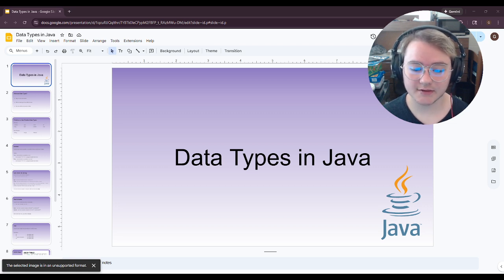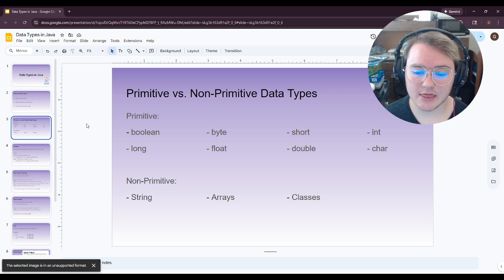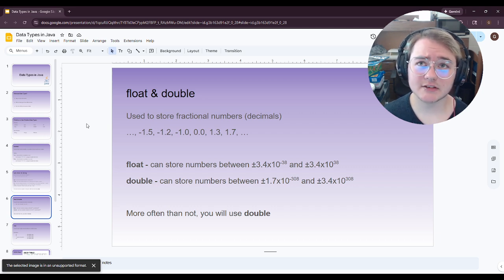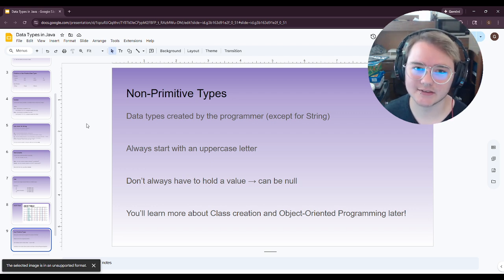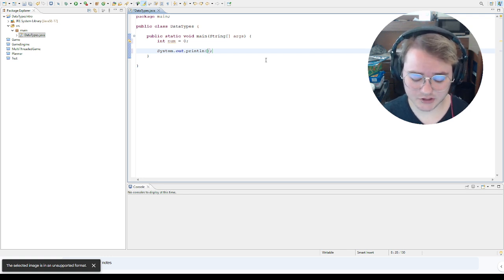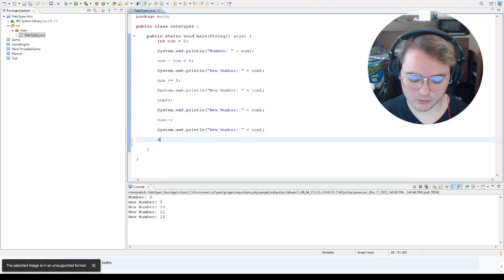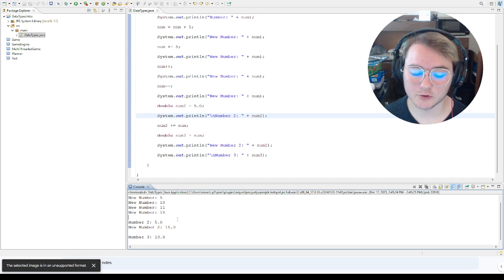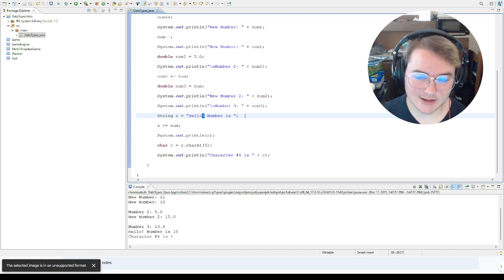Java Data Types Lesson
This is a video explaining the primitive data types in Java, and showing a few examples of these data types.